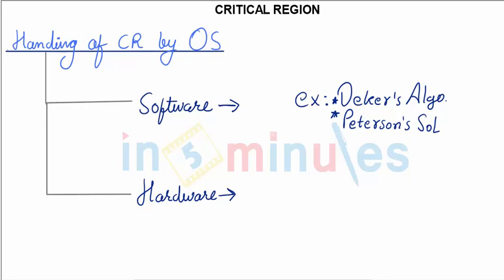V149 | Process Synchronization (Part 4)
Process Synchronization - The Critical Region Handling (Part_4)